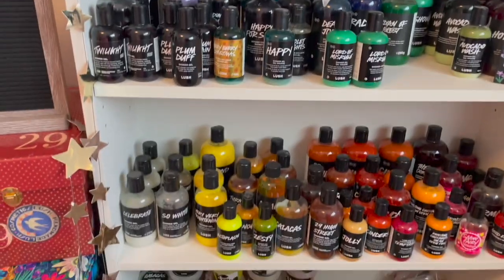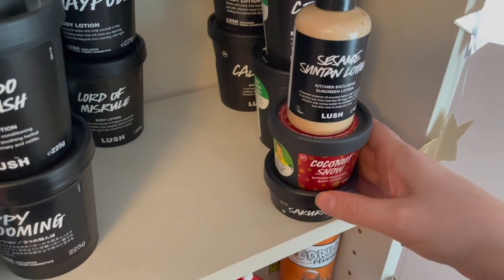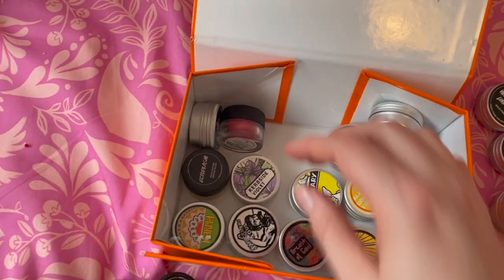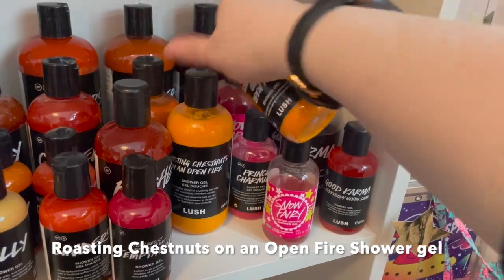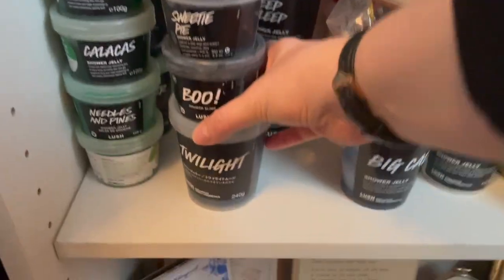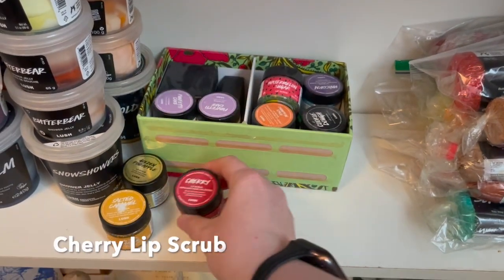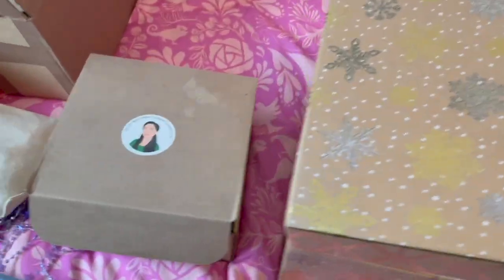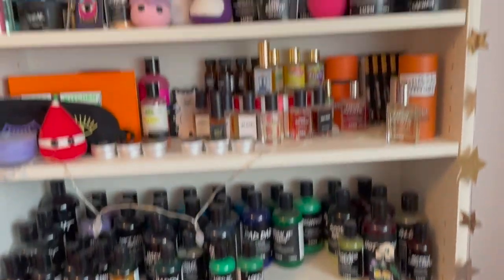My Lush Collection 2022 Part 1!!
Part 1 of my Lush Collection 2022!!
These are all my Shower gels, jellies, Fun, bath oils/ melts, scrubs, lotions, shampoo and perfumes from Lush!

Now, I know that I have a lot, believe me! This video is no way a brag or to make anyone else feel bad. I just wanted to share and have a trip down memory lane of some of these loved products!

Please note, I am currently NOT selling any of these, so please do not ask to buy them.